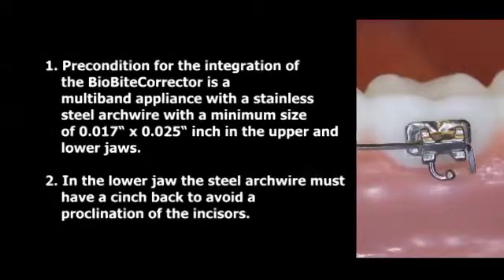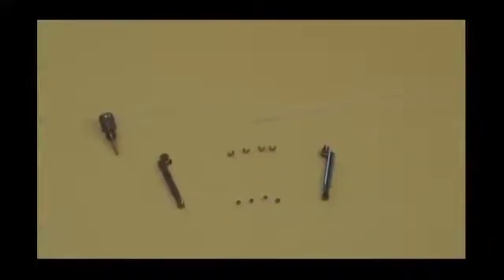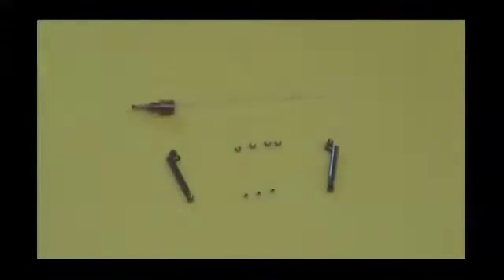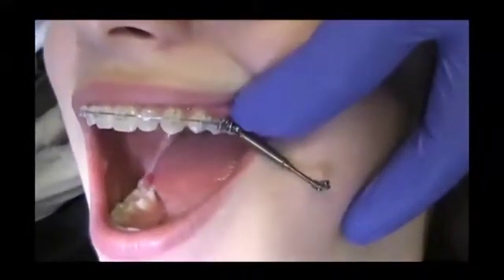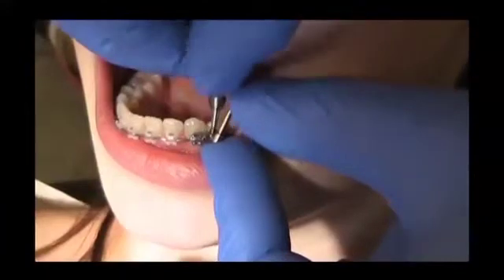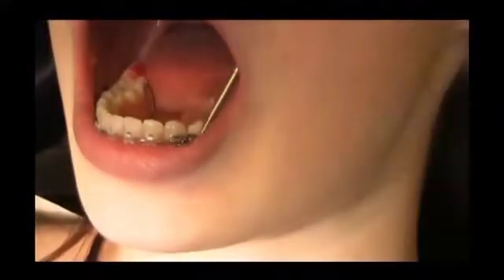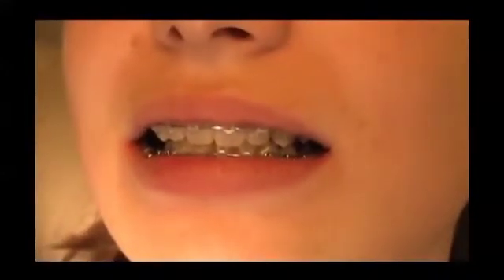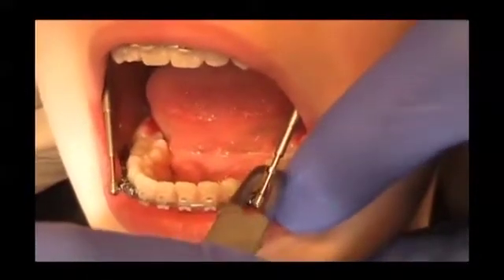BioBite Correct (BBC) | Dentsply Sirona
The BioBiteCorrector (BBC) is a patented appliance used for patients with a retraction of the lower jaw or with imperfect tooth contacts. The BBC can be used with any bracket system and bands and buccal tubes are not required.